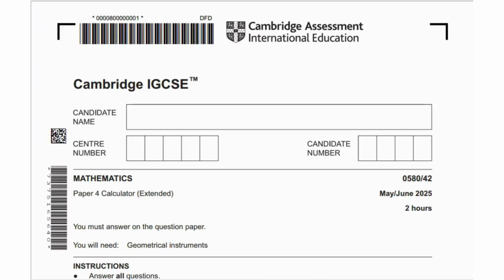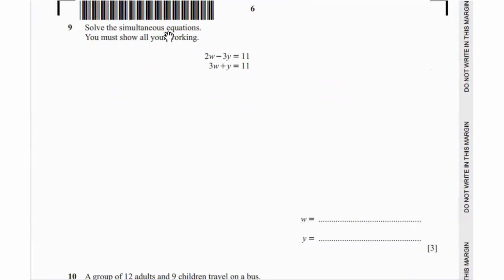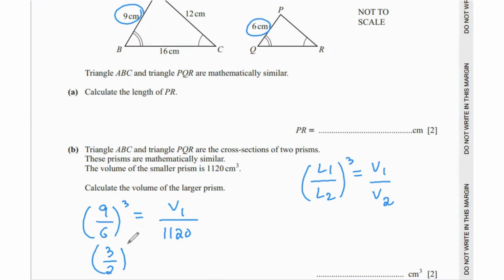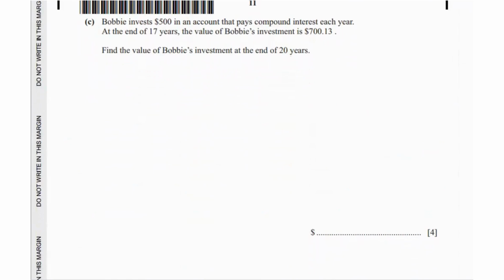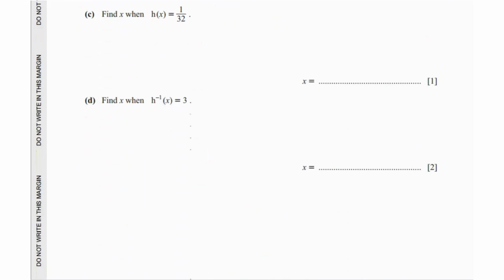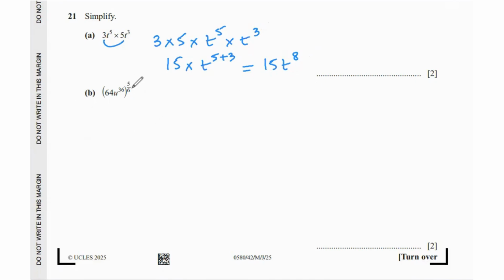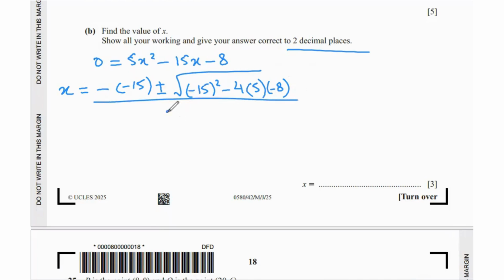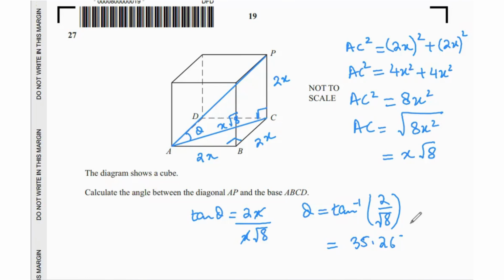IGCSE Math Extended Paper 42 Solution | 0580 | May/June 2025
This video aims at giving a detailed explanation of IGCSE 0580 maths extended Paper 4 May/June 2025. Whether you are an expert or beginner at maths, this IGCSE maths 0580 extended Paper 42 2025 walkthrough guarantees to clear your confusions! So don't waste time and watch this IGCSE maths paper 42 May/June 2025 revision video and ace your Oct/Nov IGCSE math exams!

Stay around for more core and extended IGCSE 0580 extended maths past papers solved! This video contains the solutions to IGCSE 0580 maths May/June 2025 Paper 42 Extended. If you need any help regarding any of these questions, leave me a message in the comments below and ill help you out.

Time stamps
00:00 - Intro
00:33 Q1- Line of Symmetry and Rotational Symmetry
02:04 Q2- Net of 3D Shapes
02:34 Q3- Ratio
04:20 Q4- Area of Trapezium
05:00 Q5- Exchange Rate
05:27 Q6- Density
06:38 Q7- Rearranging the Formula - Algebra
07:02 Q8- BODMAS
07:35 Q9- Simultaneous Equations - Algebra
08:53 Q10- Forming and Solving Algebraic Equations - Algebra
10:19 Q11- Percentages
11:13 Q12- Upper Bound and Lower Bound
13:23 Q13- Similar Shapes
16:26 Q14- Factorization - Algebra
17:05 Q15- Interior Angle of a Polygon
18:01 Q16- Probability
19:39 Q17- Simple Interest, Compound Interest and Percentages
25:49 Q18- Circle Theorems
29:14 Q19- Functions
32:27 Q20- Cosine Rule, SOHCAHTOA, and Area of Triangle - Trigonometry
38:26 Q21- Indices
39:46 Q22- Sets and Venn Diagrams
43:15 Q23- Simplifying Algebraic Fractions
44:03 Q24- Quadratic Equations
48:13 Q25- Equation of Perpendicular Bisector - Coordinate Geometry
50:36 Q26- Differentiation
52:38 Q27- 3D Trigonometry